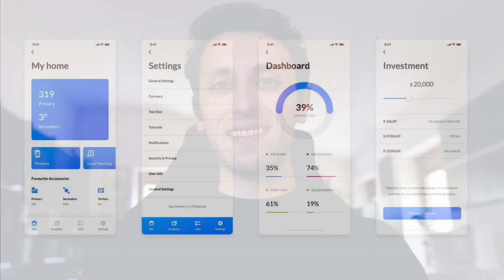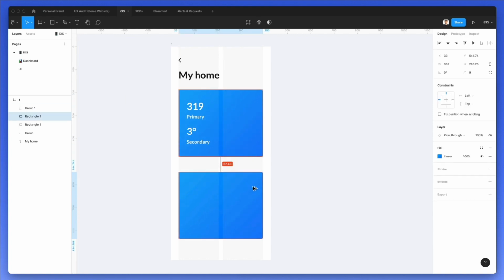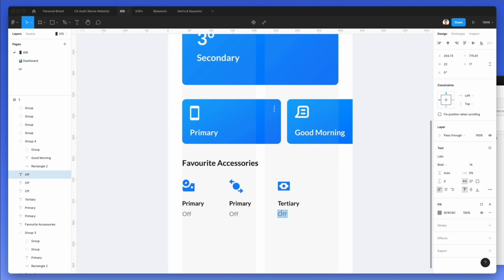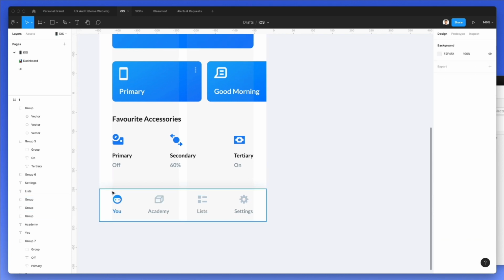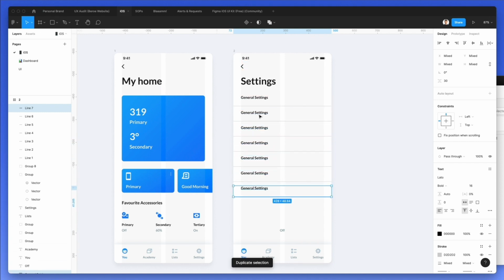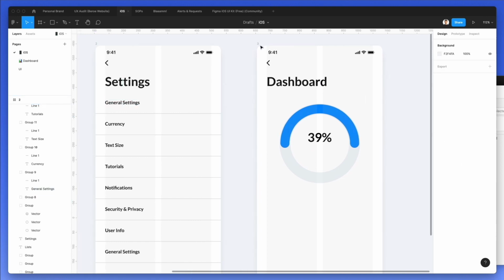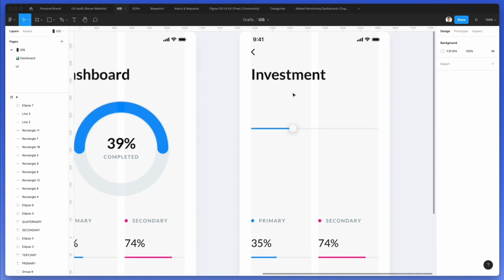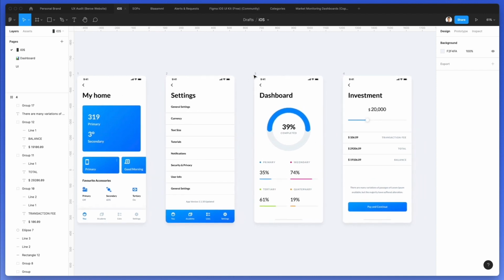Let's Design an iOS App in Figma (Full Tutorial)